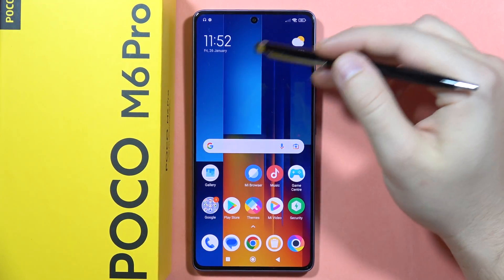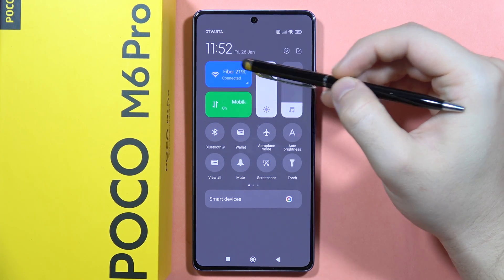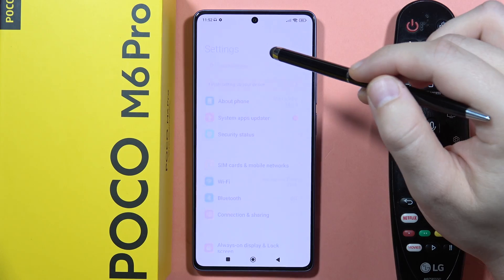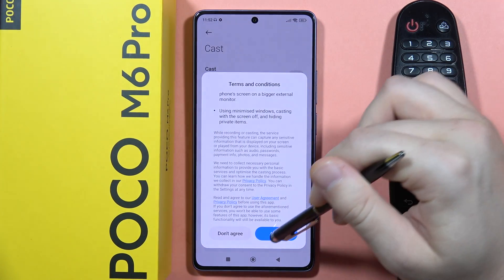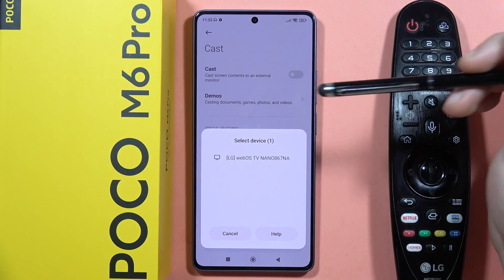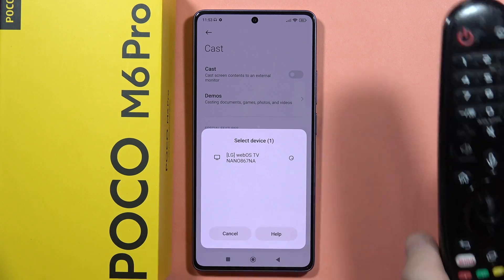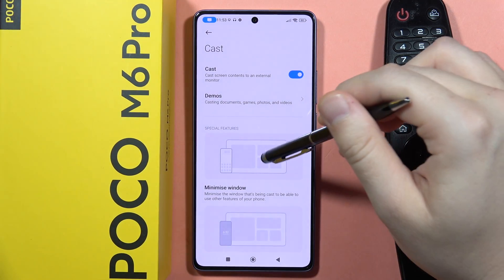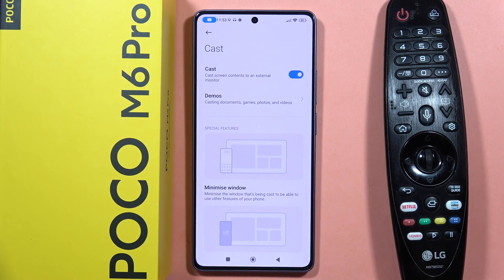POCO M6 Pro: Cast Screen to TV - Mirror Screen on POCO M6 Pro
This video provides a step-by-step guide on how to cast your POCO M6 Pro's screen to a TV. We'll walk you through the process, ensuring you can easily mirror your device's screen on a larger display. If you're looking to share your POCO M6 Pro's display with a TV, this video is for you.